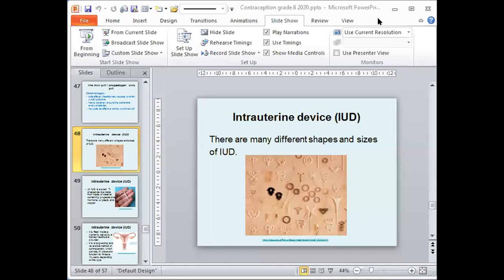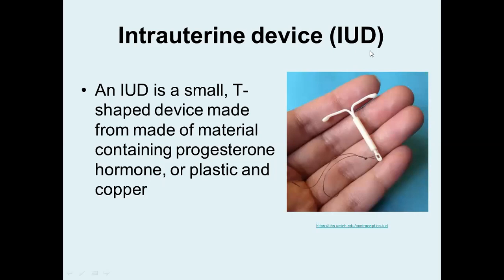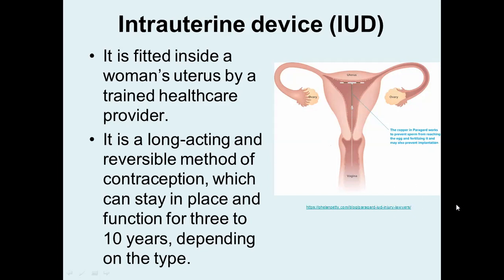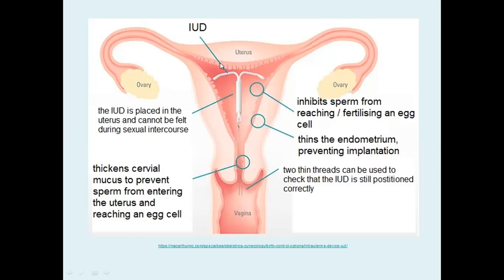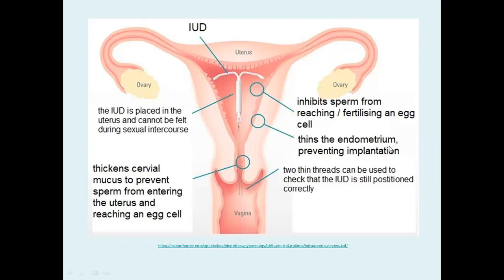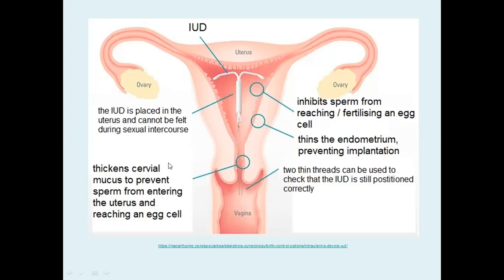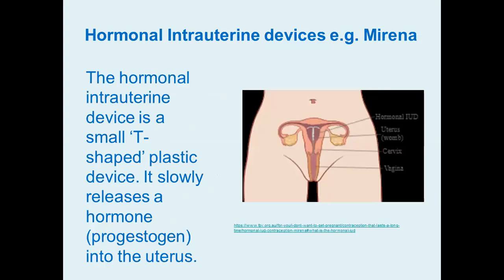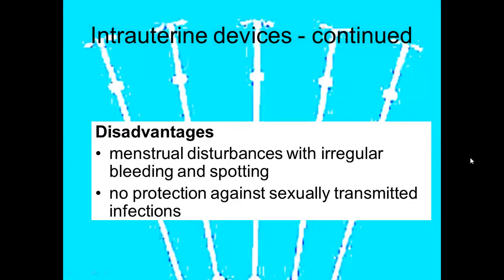2020 Grade 8 contraception lesson 2